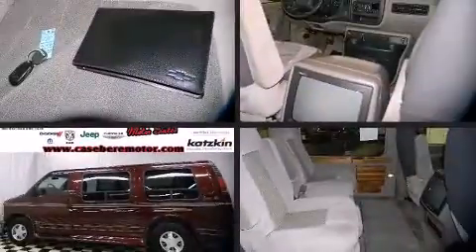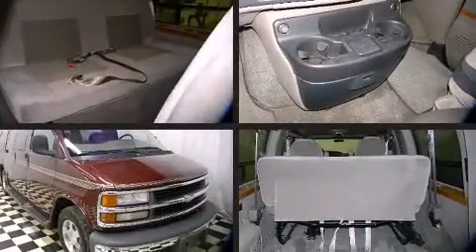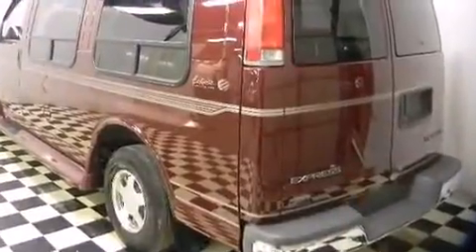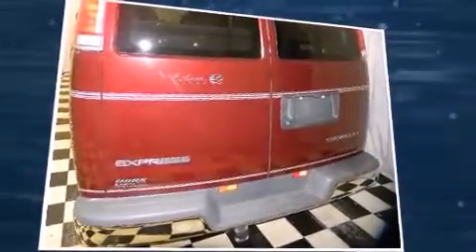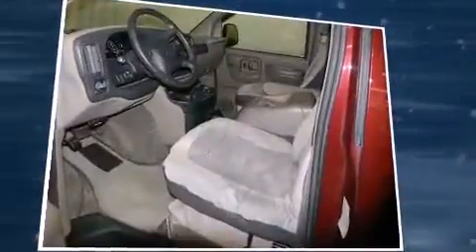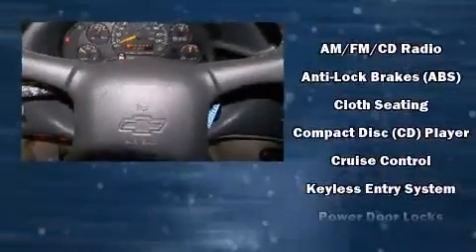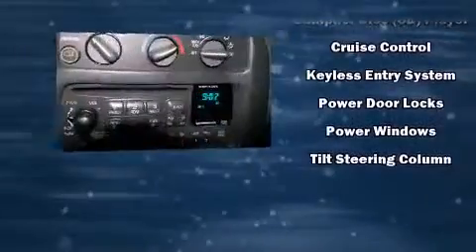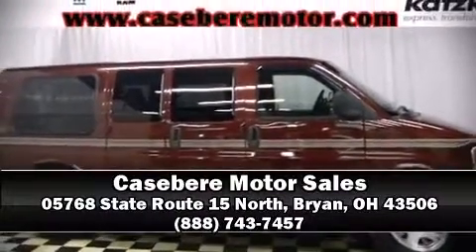1999 Chevrolet Express Base in Bryan, OH 43506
05768 State Route 15 North

The 1999 Chevrolet Express. Smooth gearshifts are achieved thanks to the powerful 8 cylinder engine, providing a spirited, yet composed ride and drive. Chevrolet infused the interior with top shelf amenities, such as: variably intermittent wipers, front bucket seats, air conditioning, and more. Storage solutions are integrated throughout the interior, demonstrating thoughtful attention to detail. Third row seats provide an even greater maximum passenger capacity. Chevrolet also prioritized safety and security with features such as: dual front impact airbags, ignition disabling, and ABS brakes. We have a skilled and knowledgeable sales staff with many years of experience satisfying our customers needs. They'll work with you to find the right vehicle at a price you can afford. We are here to help you.